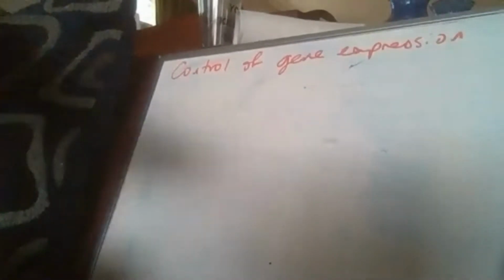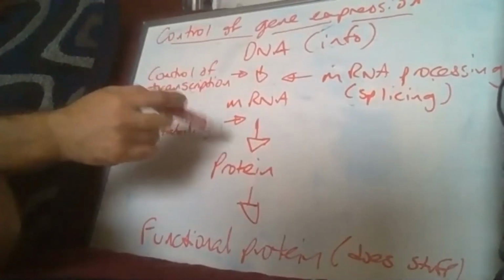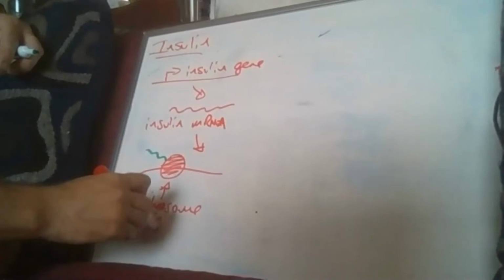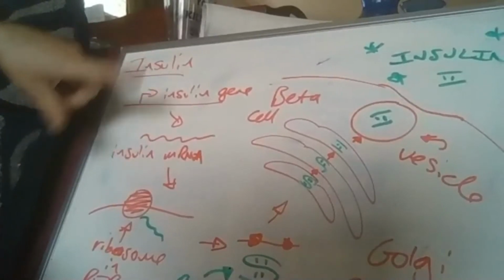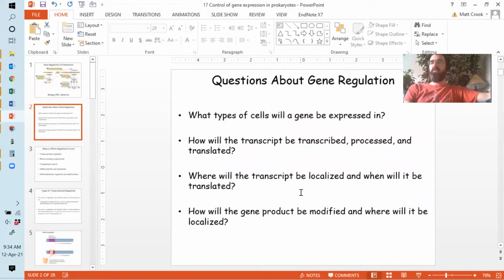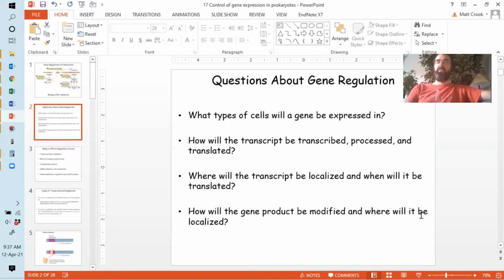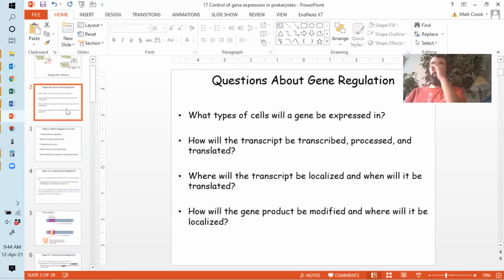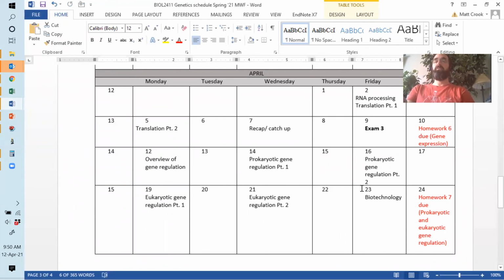12 4 Genetics MWF